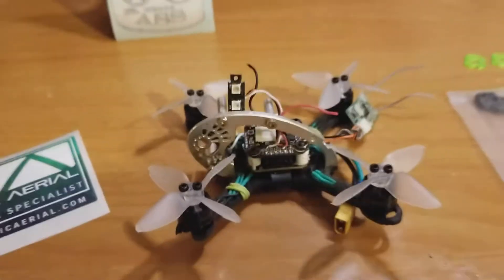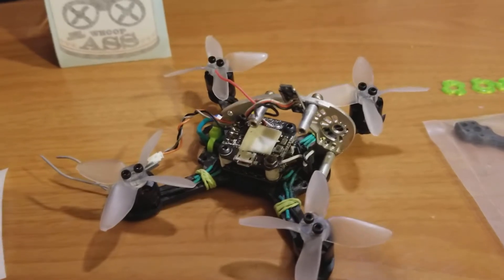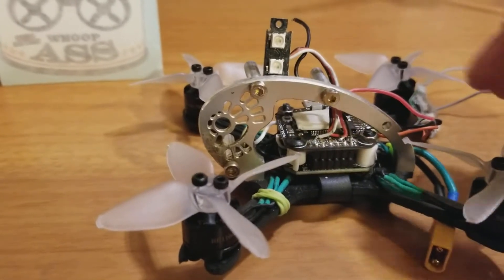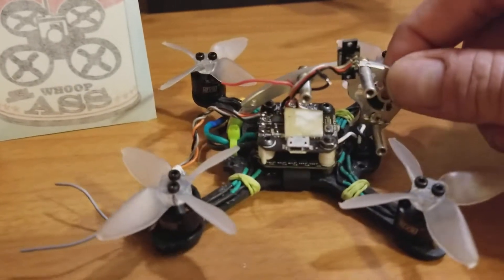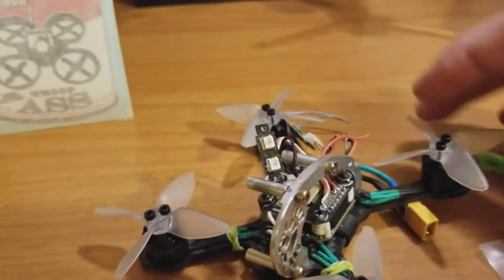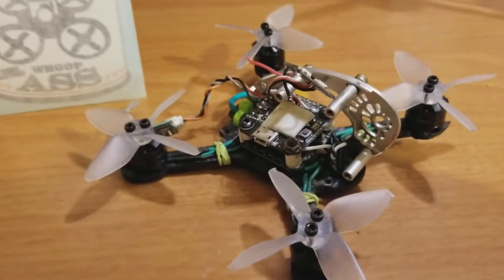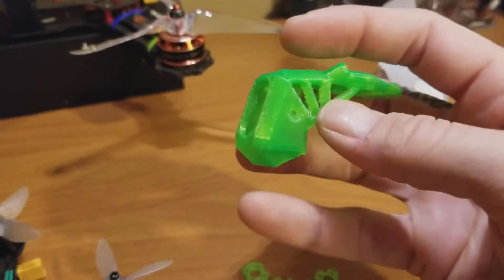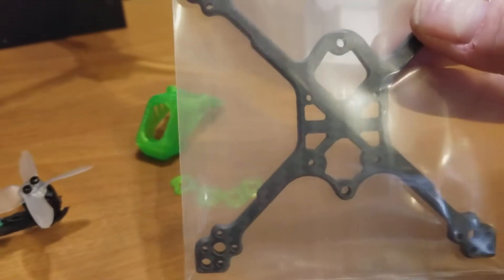The fly egg 100 gets a mega makeover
After burning up the second VTX because of lack of space it was time for a facelift so shouts to jj for showing me this Frame and kinetic aerial for the robo wasp 110! This is going to be one awesome awesome frame